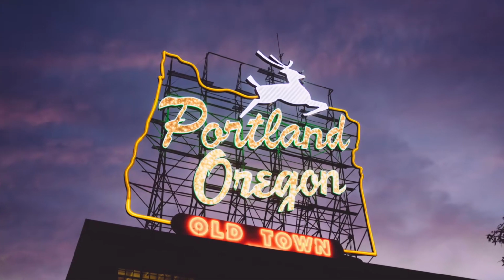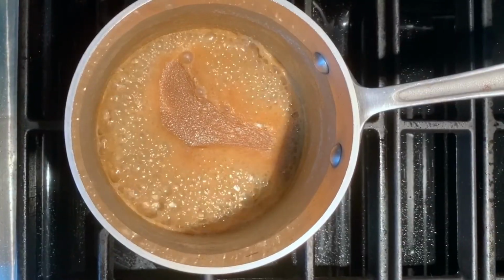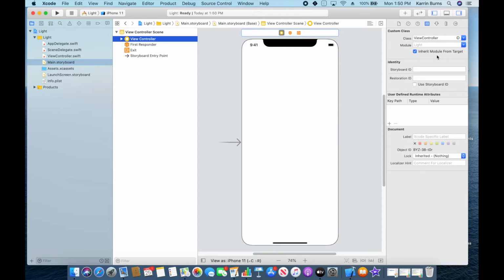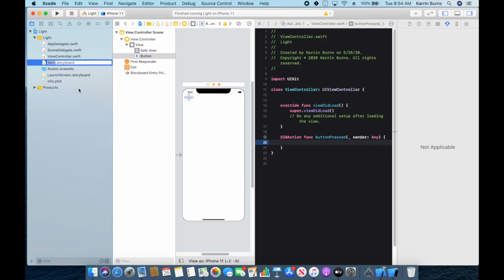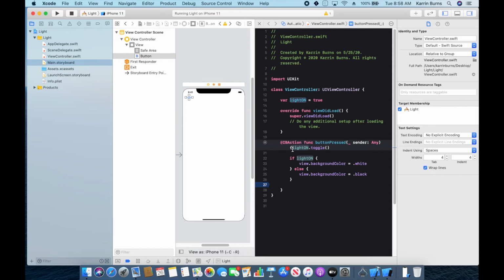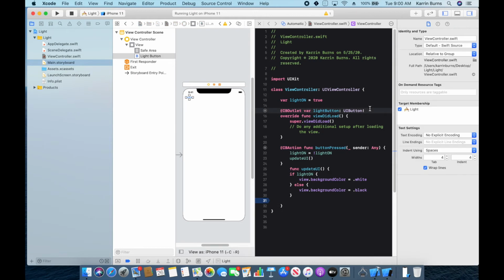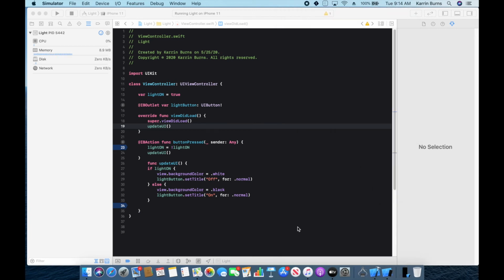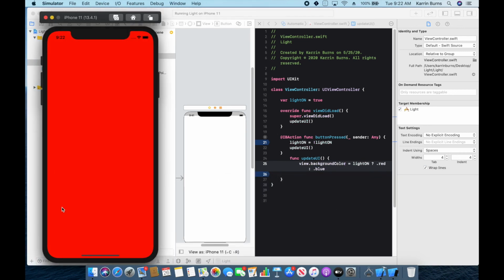App, App, Apéritif: iOS App Project #1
App, App, Apéritif: 15 minutes with a specialty cocktail, a delicious nibble, and an iOS app Deve lesson.  This week: Our 1st App Project, Vietnamese Chicken Wings, and Gin & Tonic